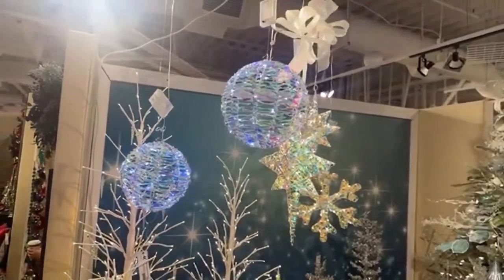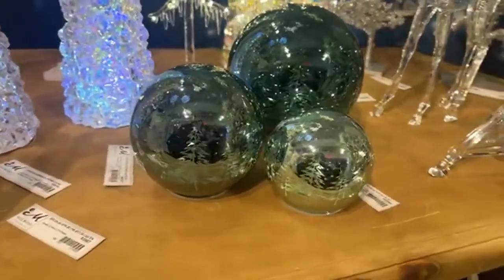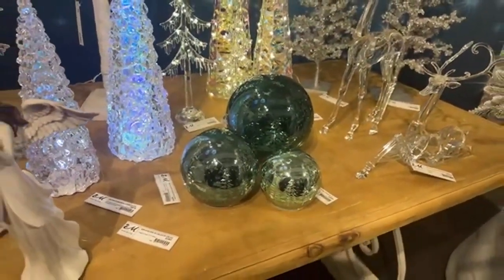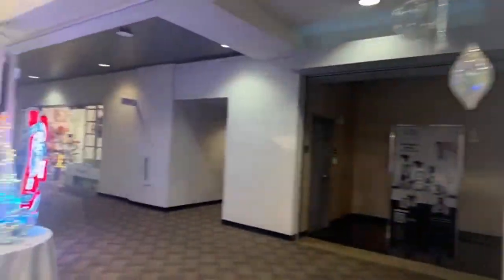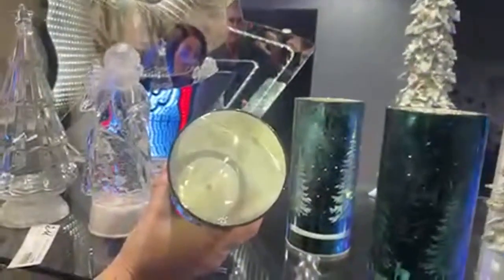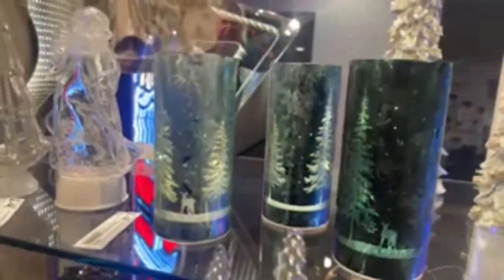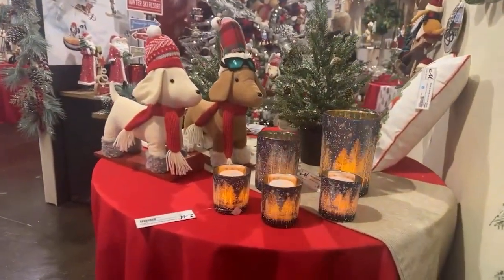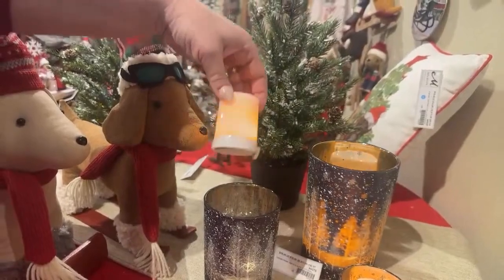Let's Explore New Lighted GLOBES by Melrose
Holiday table top decor at Melrose is simply captivating, especially with their assortment of illuminated products. Don't miss out on the notable Green Globes Set of 3, available as item number 95584.

Additional top selling globes include:
✅️ 95587 Chocolate globes Set of 2
✅️ 95394 Cardinal Globes Set of 2
✅️ 91061 Berries Globes Set of 2
✅️ 90352 Chickadee Globes Set of 2

Log into your Melrose International wholesale account to shop our Virtual Showroom and see our Home & Holiday  collections.

-In Dallas see us in the World Trade Center, showroom 310.

-In Atlanta on the 17th floor: 17-C11 and 17-E18. Appointments can be scheduled for your showroom experience.

-In Las Vegas, see us in the World Market Center.  See us in building C, 606 and 618. Our Quincy IL showroom is open by appointment.

You can shop us anytime at melroseintl.com. or call Customer Service at to assist you in setting up your wholesale floral, designer, dropship or home décor account.